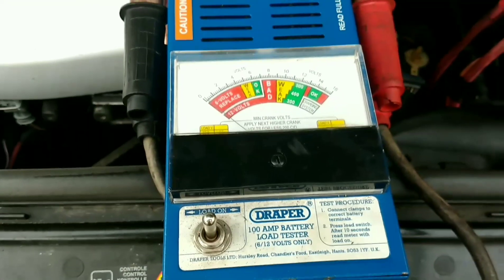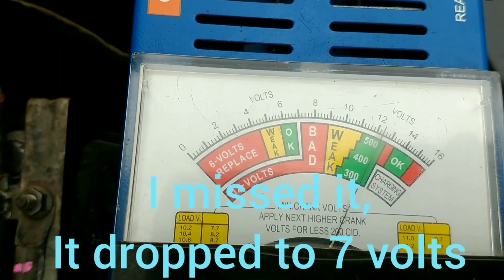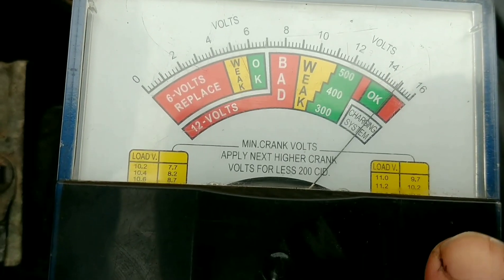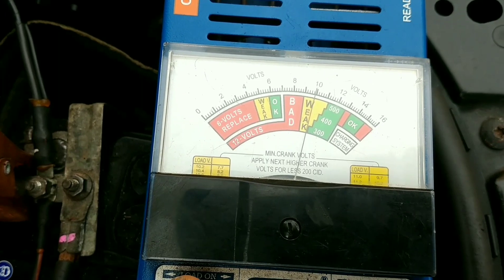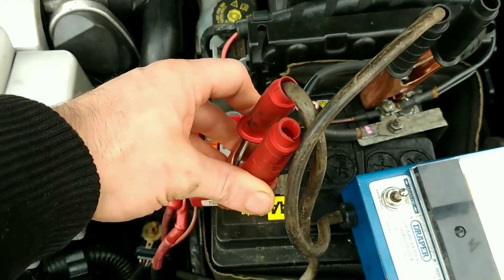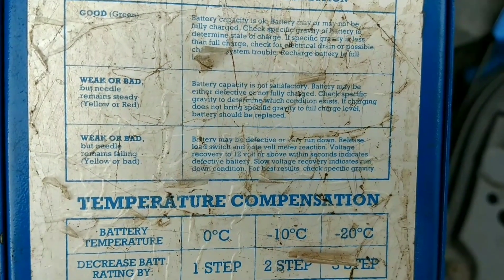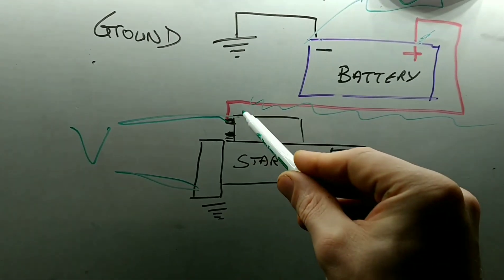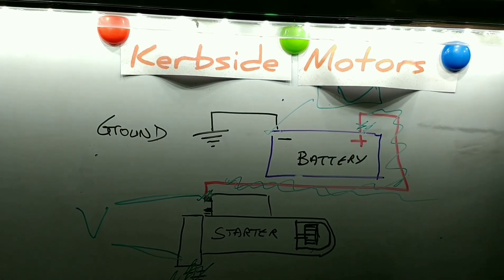Slow Engine Cranking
Hi, I'm Matt. I am diagnosing a slow crank. I use a battery load tester and test the cranking voltage at the battery, I also check the charge from the alternator. I also load test the battery at the battery .